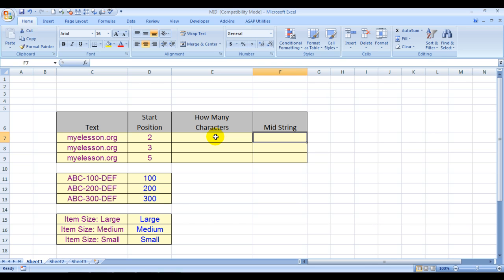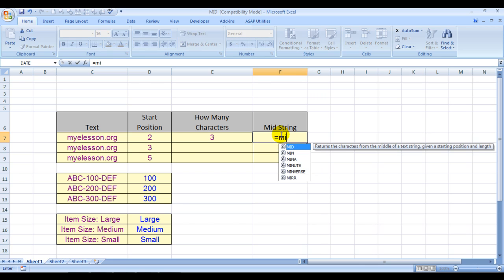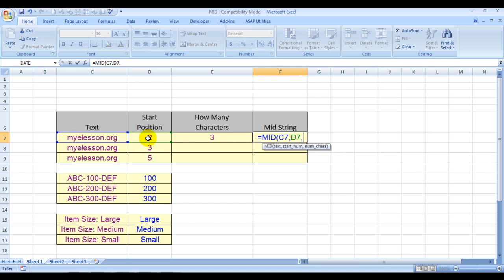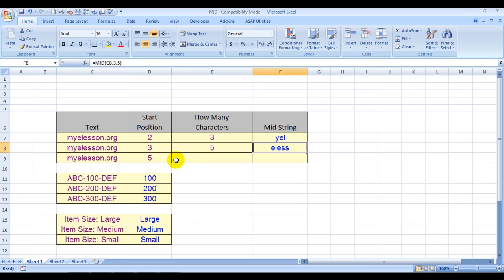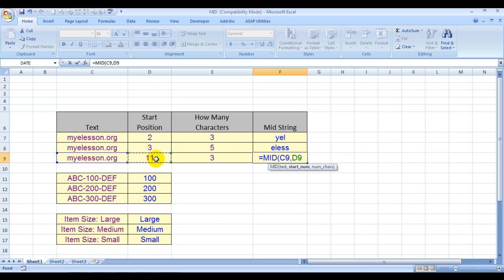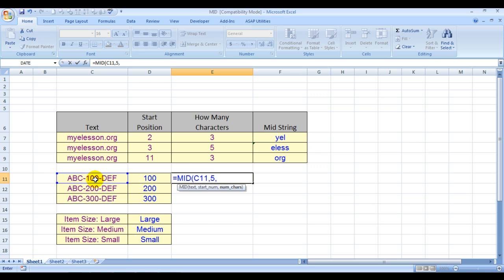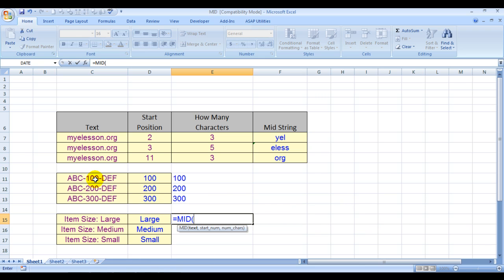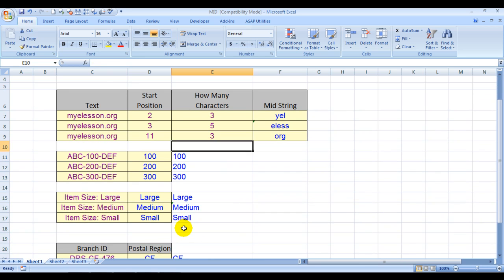Mid Formula in Excel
MID Formula helps you in extracting a character from a given value,a very good formula when it comes to extracting data.
Description of Formula in Excel

Description of Mid Formula in Excel

MID formula returns a specific number of characters from a text string, starting at the position you specify, based on the number of characters you specify.
IMPORTANT:

These functions may not be available in all languages.

MID formula is intended for use with languages that use the single-byte character set (SBCS), whereas MIDB is intended for use with languages that use the double-byte character set (DBCS). The default language setting on your computer affects the return value in the following way:

MID formula always counts each character, whether single-byte or double-byte, as 1, no matter what the default language setting is.
The languages that support DBCS include Japanese, Chinese (Simplified), Chinese (Traditional), and Korean.

MID returns a specific number of characters from a text string, starting at the position you specify, based on the number of characters you specify.
MID Formula in Excel always counts each character, whether single-byte or double-byte, as 1, no matter what the default language setting is.

Syntax

MID(text, start_num, num_chars)
The MID and MIDB function syntax has the following arguments:

Text    Required. The text string containing the characters you want to extract.

Start_num    Required. The position of the first character you want to extract in text. The first character in text has start_num 1, and so on.

Num_chars    Required. Specifies the number of characters you want MID to return from text.

Num_bytes    Required. Specifies the number of characters you want MIDB to return from text, in bytes.

Tips on How to use the MID Formula in Excel

If start_num is greater than the length of text, MID returns "" (empty text).

If start_num is less than the length of text, but start_num plus num_chars exceeds the length of text, MID returns the characters up to the end of text.

If start_num is less than 1, MID returns the VALUE! error value.

If num_chars is negative, MID returns the VALUE! error value.

If num_bytes is negative, MIDB returns the VALUE! error value.